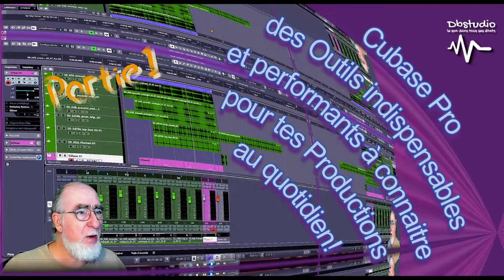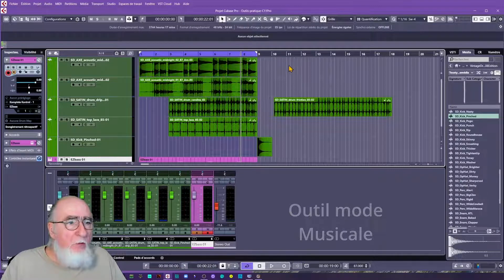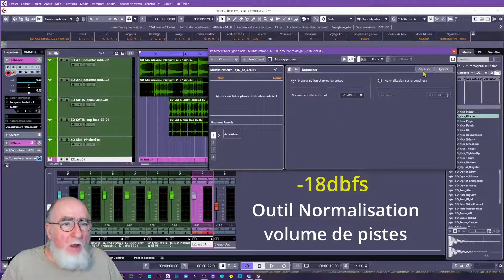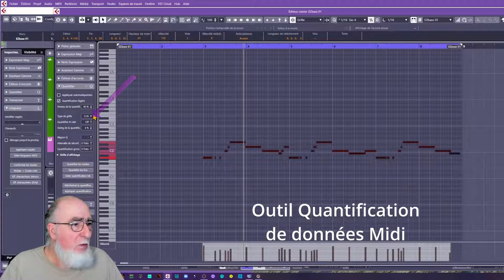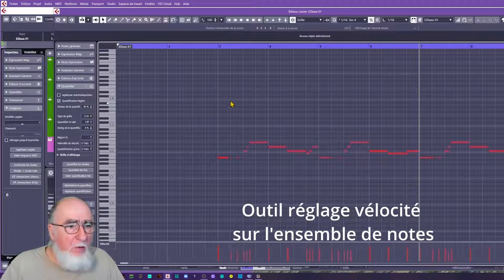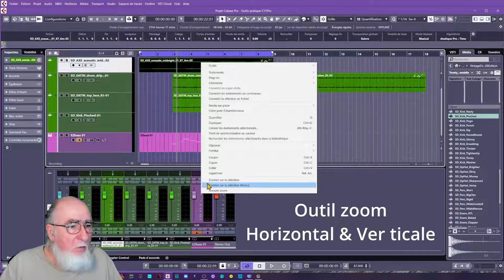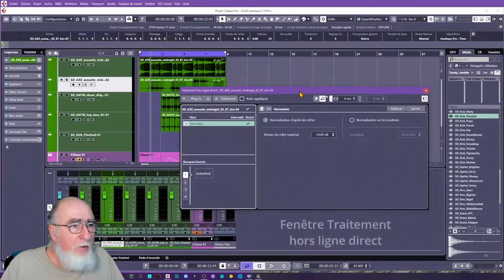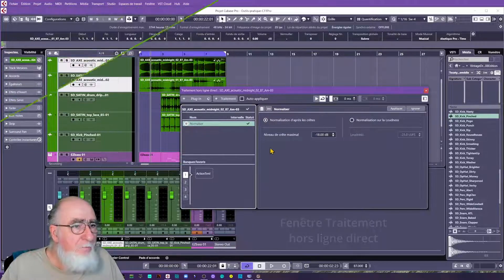Cubase Pro Des Outils Indispensables Partie 1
Partie 1.
CUBASE PRO  le DAW (séquenceur) ,
vous propose de nombreux outils pour faciliter votre travail lors de vos productions audio.
De nombreuses personnes ne les connaissent pas ou très peut !
Ces tutoriels ont pour objet de vous les faire découvrir  et de vous aider à les comprendre et à les utiliser  dans vos prods.

N'hésitez pas à laisser des questions  et des commentaires, nous veillerons
à y répondre si besoin. Bon travail !

Chapitres

00:00 Jingle
00:31  Session en cours
01:04  Mode Musicale
03:09  Normalisation volume  événement de piste
06:33  Quantification Midi
10:08  Réglage de vélocité (générale et proportionnel)
13:02  Zoom sur un ou plusieurs évènement de pistes
14:45  Fade in/out sur plusieurs pistes.
16:19  Présentation accès traitements hors ligne
18:03  Fenêtre traitement hors ligne
19:41  Liste des traitements hors ligne disponibles
24:52 Jingle générique